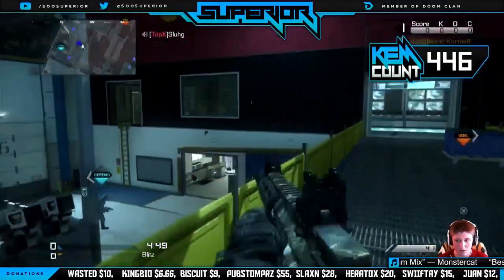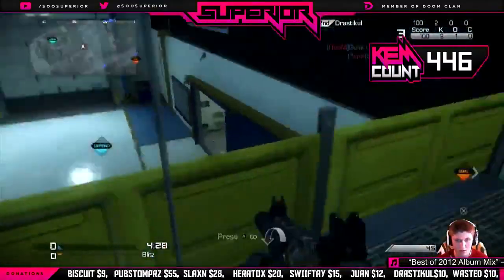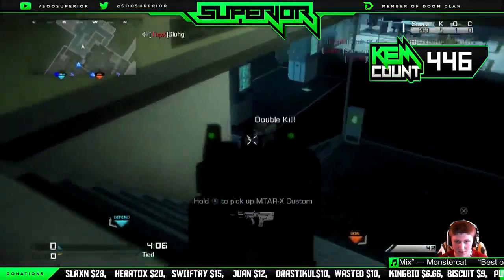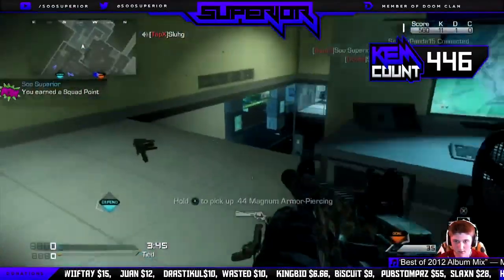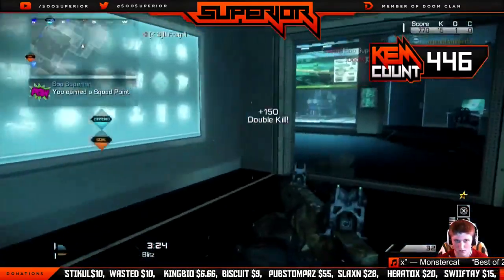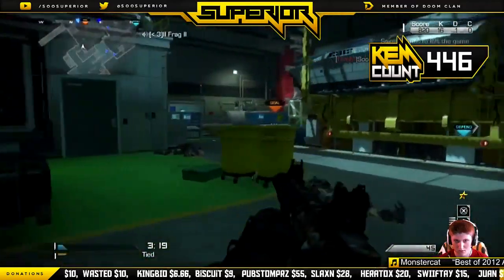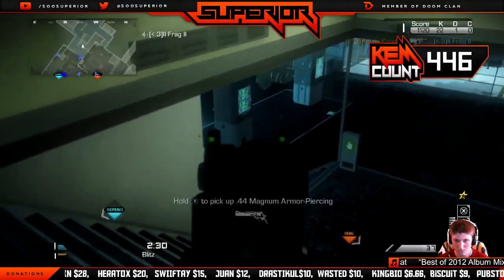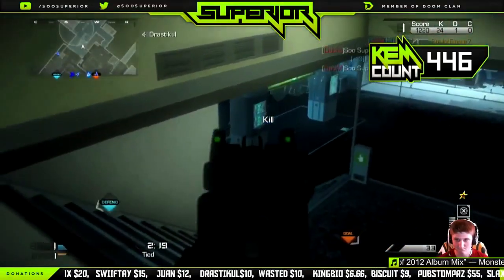NEW "BLING" Camo KEM Strike! (Call of Duty Ghost: Gameplay/Commentary)